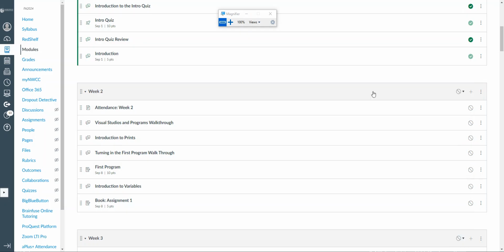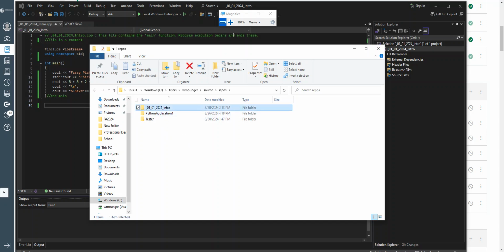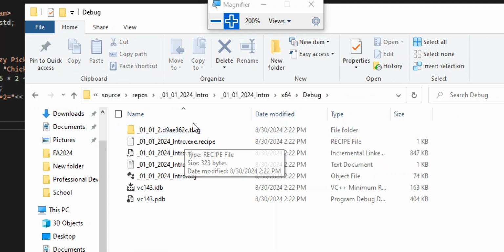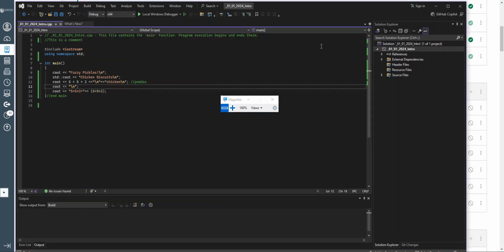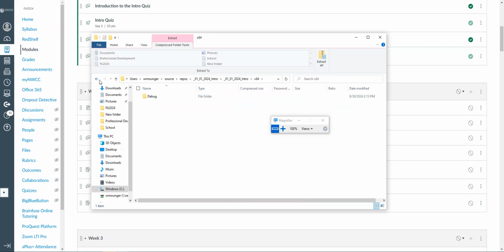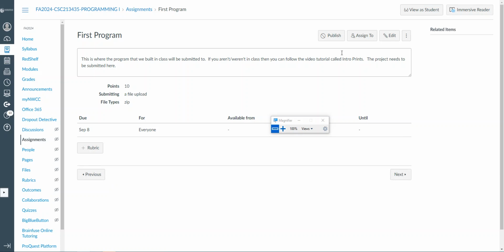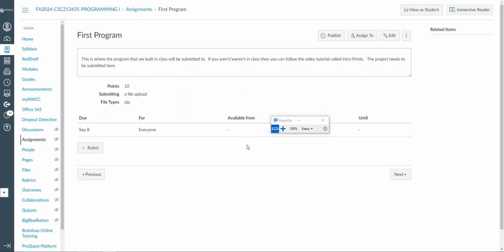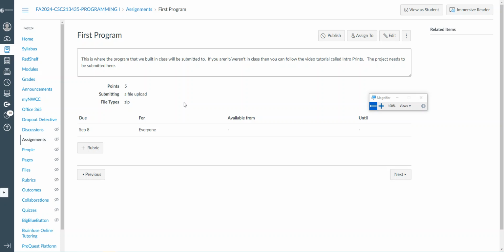First Program Walkthrough C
Walk through how to turn in the first C++ program with Scott Mounger